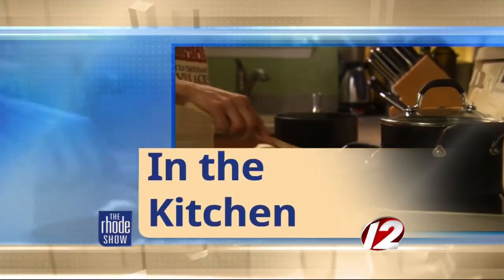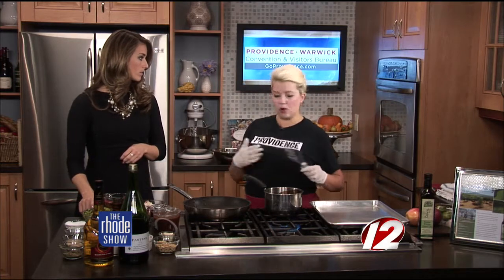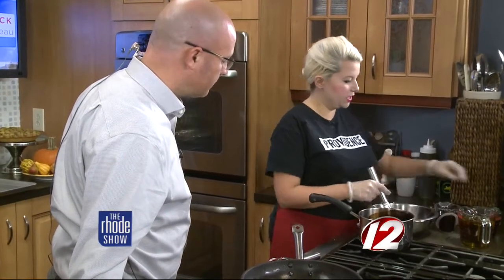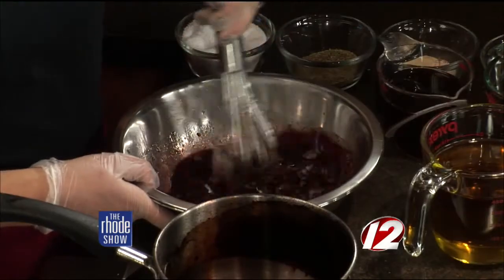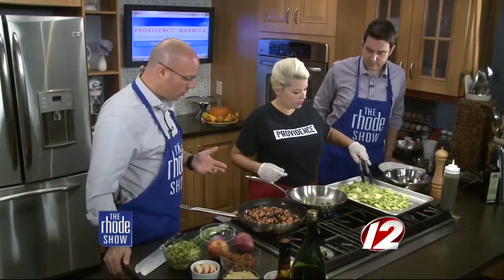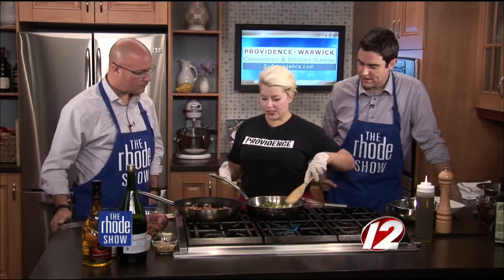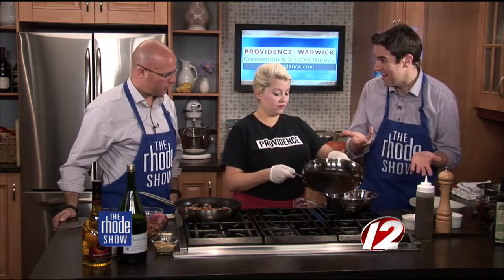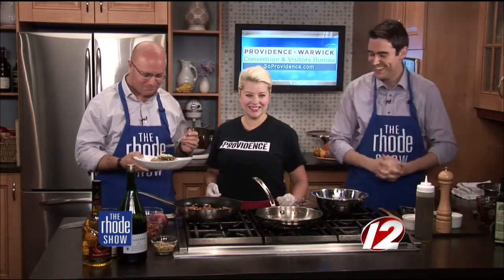In The Kitchen: Warm Roasted Brussel Sprout Salad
We're making Warm Roasted Brussel Sprout Salad with Lauren Lynch from Rosalina.